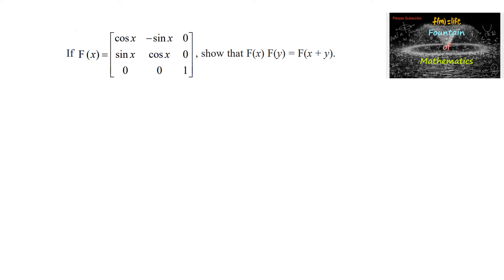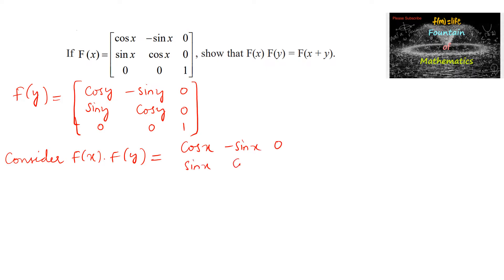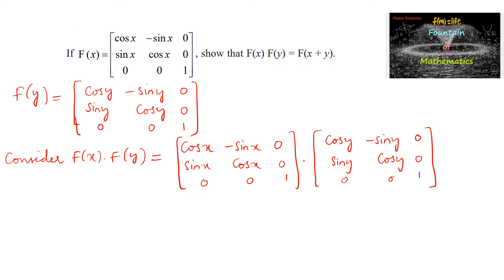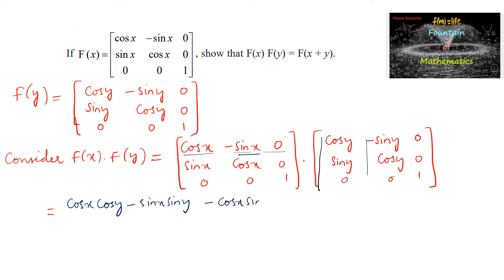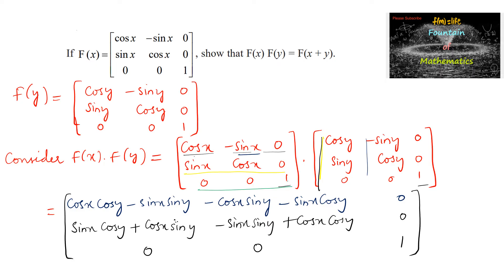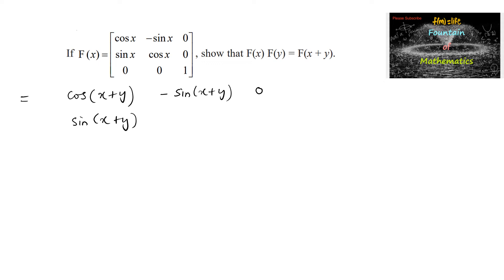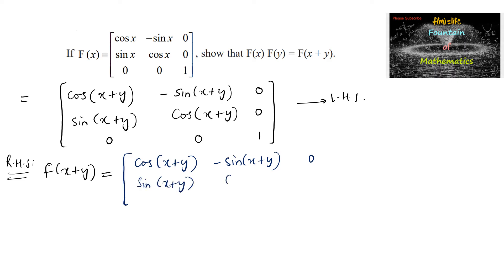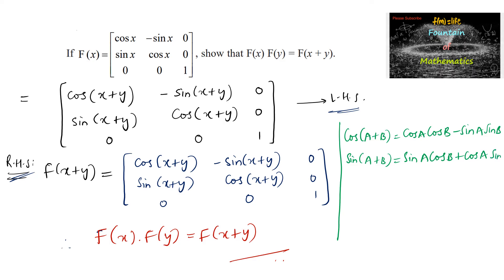If f(x)=[ cos x - sin x 0 sin x cos x 0 0 0 1] show that f(x).f(y)=f(x+y)|CBSE|NCERT|12|Matrices